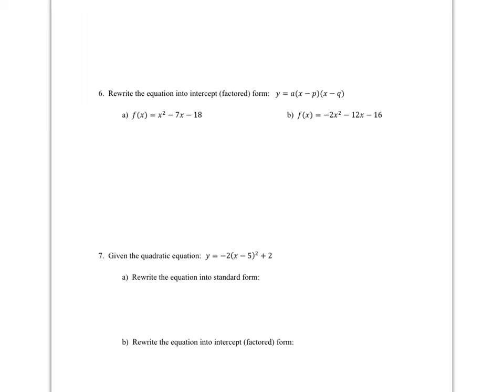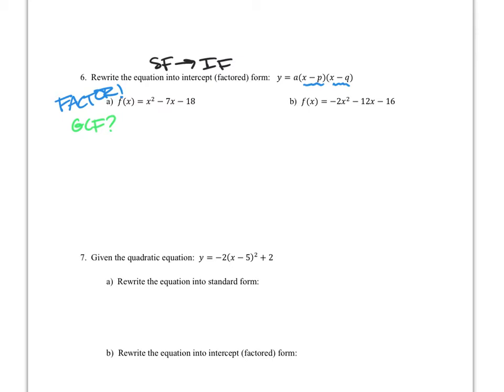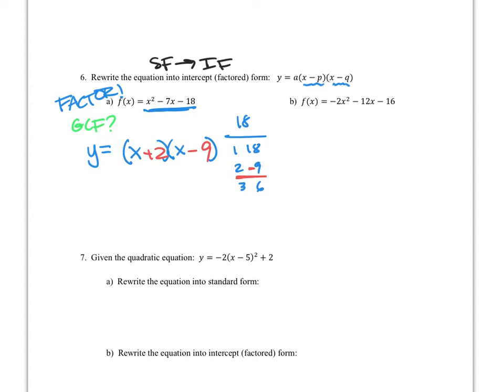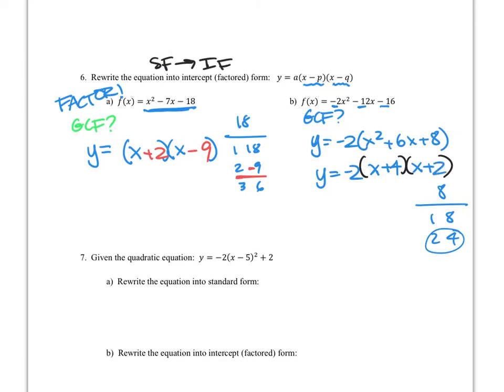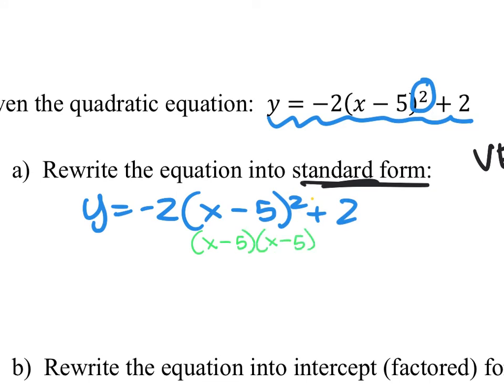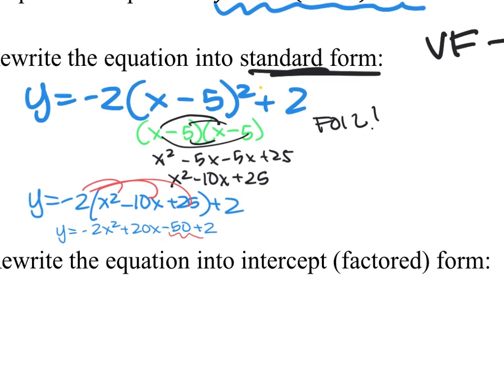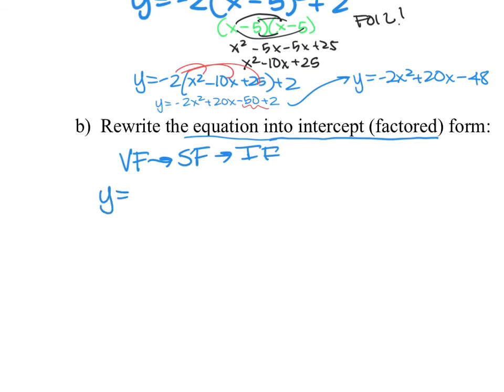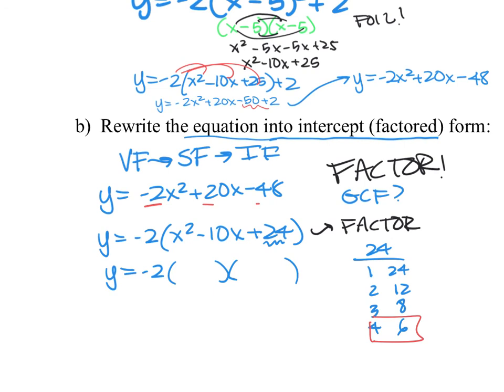U3a review video solution probs #6&7